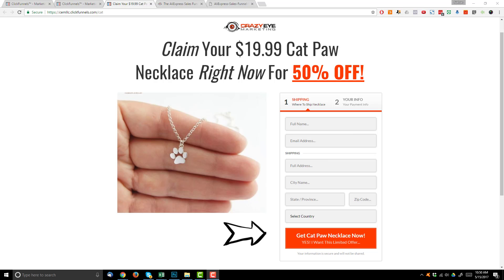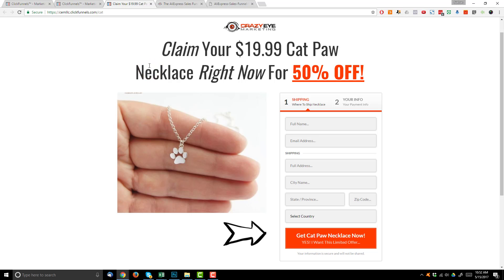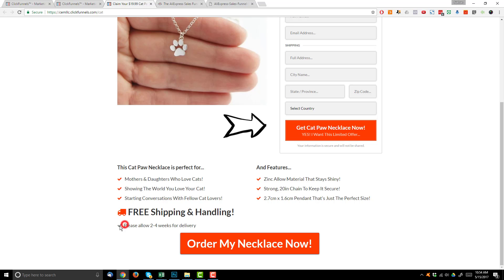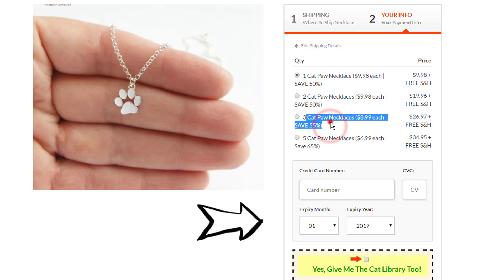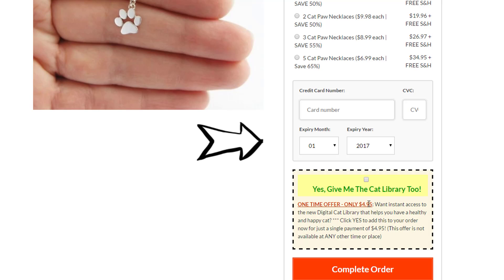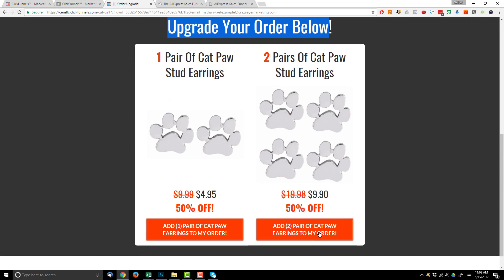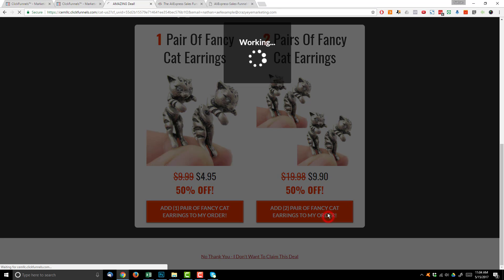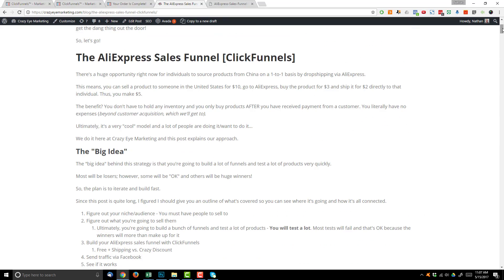The AliExpress Sales Funnel In ClickFunnels Tour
So many people are making insane amounts of money by using ClickFunnels to dopship products from AliExpress... why can't you get in on the action?!